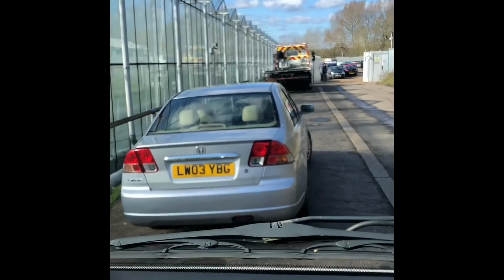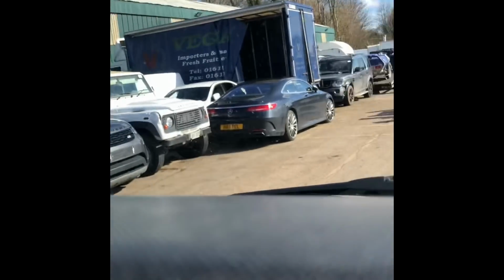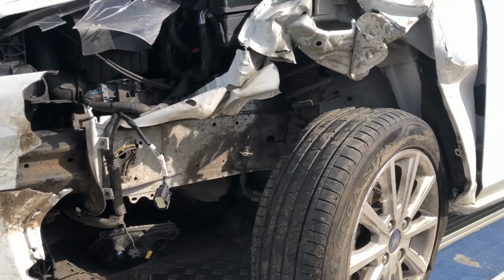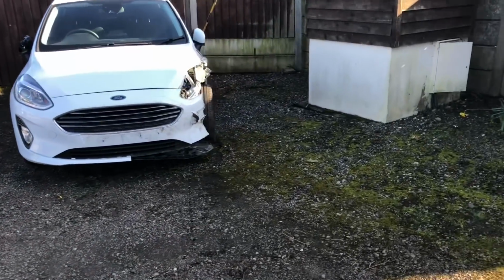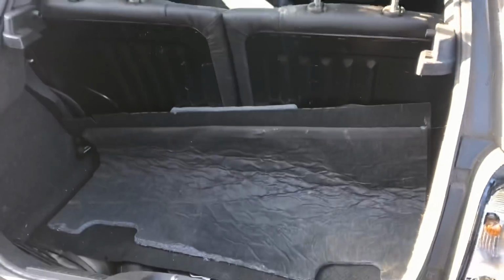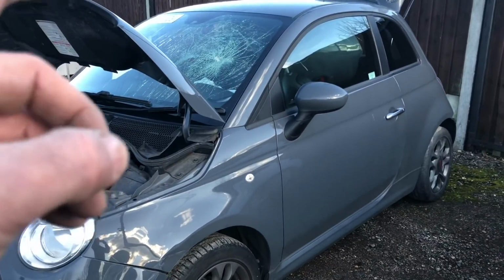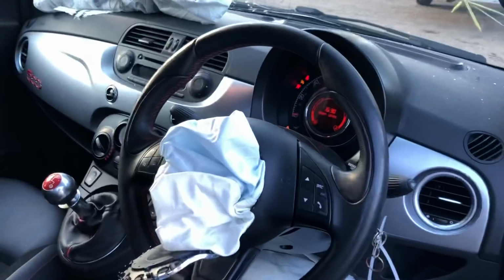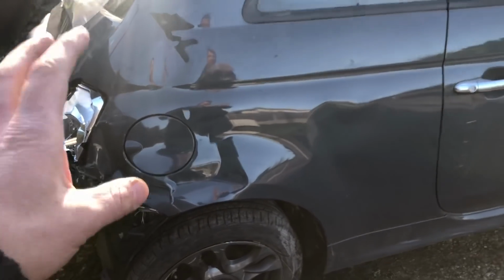Wrecked Mclaren Police compound Fiesta Copart Fiat 500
In this video we go to the Waltham Abbey police pound and collect a18 Reg Ford Fiesta then we go to Copartt and collect the 2013 Fiat 500 S.

We do hope you enjoy this video and Check out our other videos on all kinds of vehicles including Barn finds, Quick flips, First wash, Repairs, Salvage, Restorations, Will it run, Accident damaged, Cat S, Cat N, Cat X Copart Auction bargains, Non Runner and anything else that arrives at the Salvagerebuildsuk workshop.

We do receive quite a few questions regarding tools and equipment that we use for various jobs. Unfortunately there is too many to list but some of the brands we use include Snap-on, Blue-point, Makita, Sealey, Clark, Esab and Sykes-Pickavant.